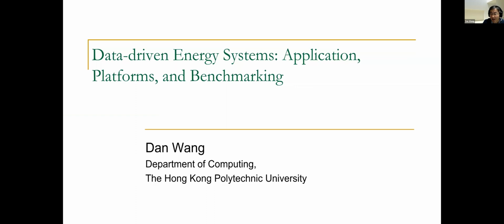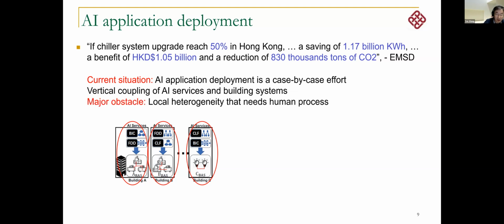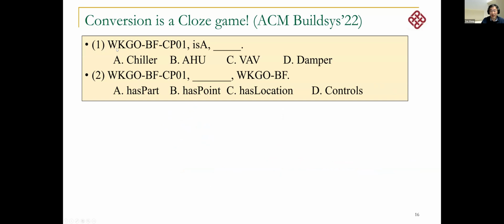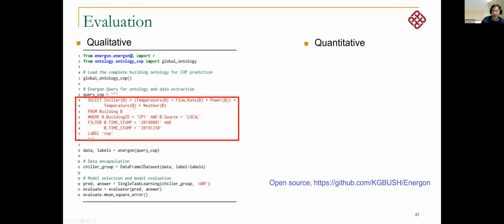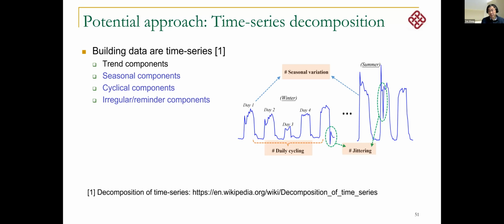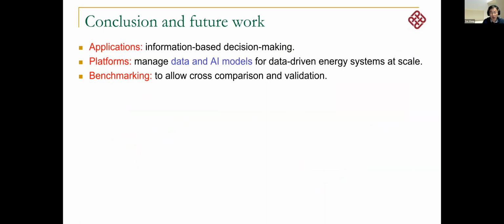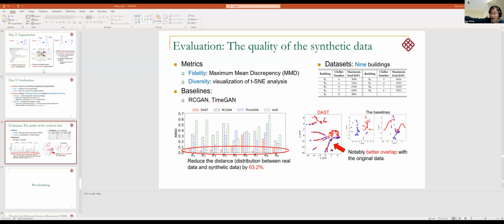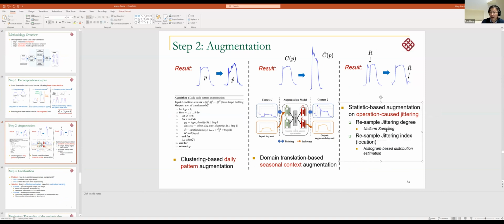Data-driven Building Energy Systems: Applications, Platforms, and Benchmarking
The traditional way to control energy systems is by strategies based on principles of physics. Now there is a transformation where the decision-making is driven by information and data technologies. In this talk, we will briefly review some data-driven applications. With an increasing number of applications, a new challenge is to support such applications at scale. The main problem is how to handle various levels of heterogeneities in different building energy systems so that data and machine learning models can be automatically handled by a platform with minimal human involvement. We present our recent works to automatically translate data into standards and extract data under various local data conventions; as well as schemes to evaluate appropriate machine learning models at scale. We are working with the Electrical and Mechanical Services Department (EMSD) of the Hong Kong government to benchmark data and machine learning models, in the hope to accelerate AI deployment in the campaign towards a smart city and a green city.

Dan Wang is a professor in the Department of Computing, The Hong Kong Polytechnic University. His research interests lie in smart energy systems. He published in ACM eEnergy and ACM Buildsys, and he won the best papers in both conferences. He is currently the steering committee chair of ACM eEnergy. He is an advisor of EMSD, the Hong Kong SAR government. He has extensive experience in applied research and his research results have been adopted by industry, including Huawei, IBM, Henderson, etc.